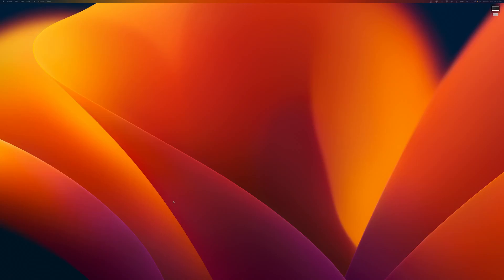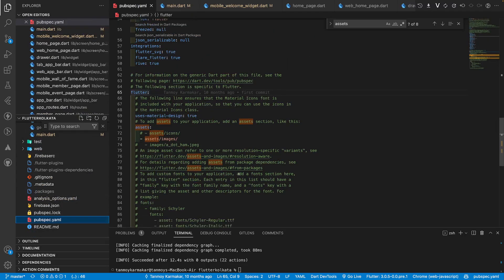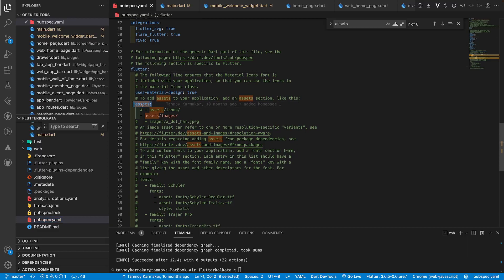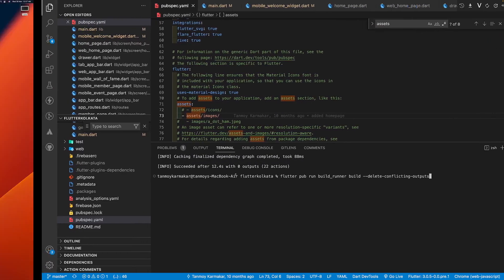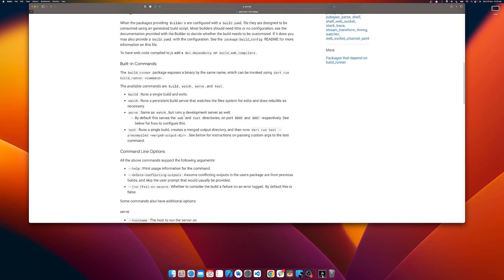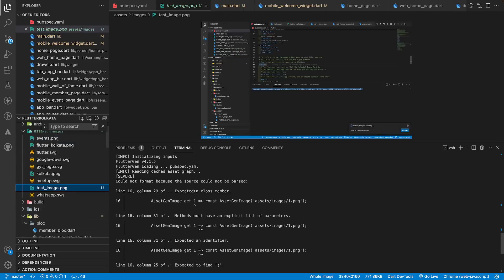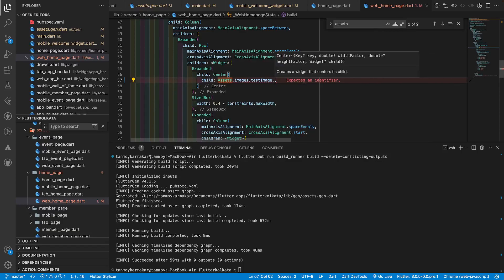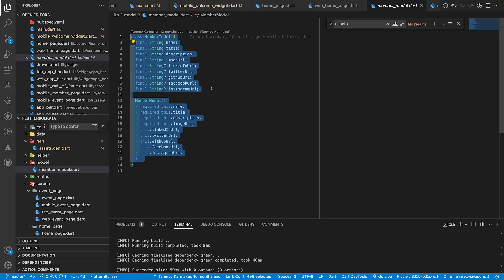Asset generation in flutter using